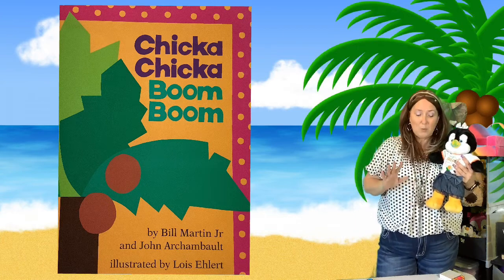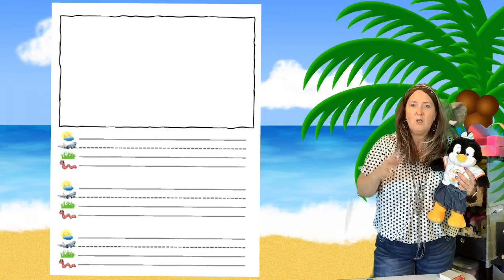Module 1 Lesson 19 Part 3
The class works to illustrate pages 9-10 in the text without looking at the picture. Miss Marti reads pages 9-10 aloud a couple of times and asks students to turn in their drawings.